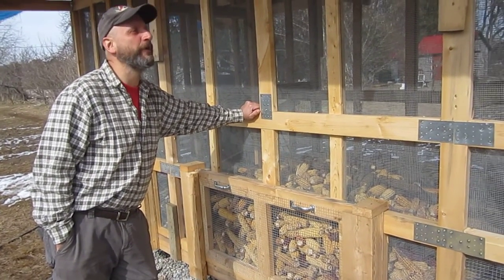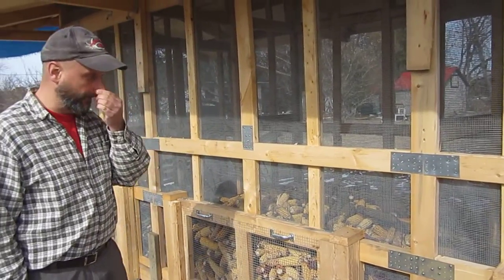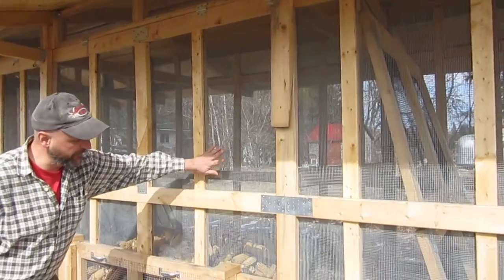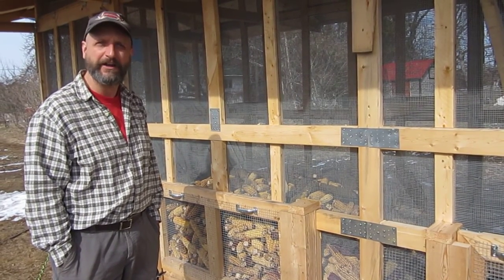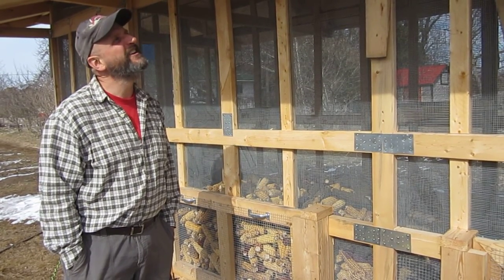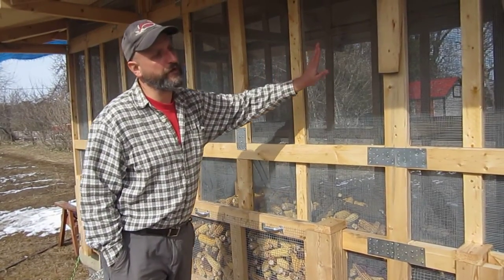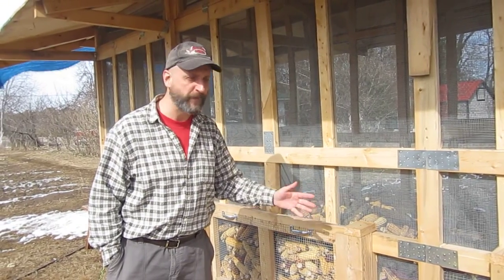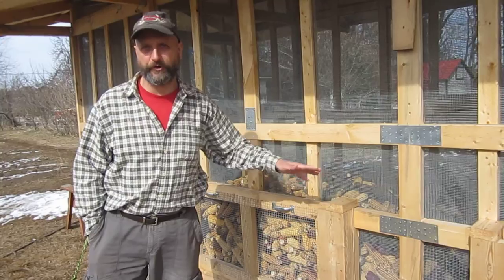Maizal: The corn crib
JP giving a detailed description on the funcionality of a "corn crib."